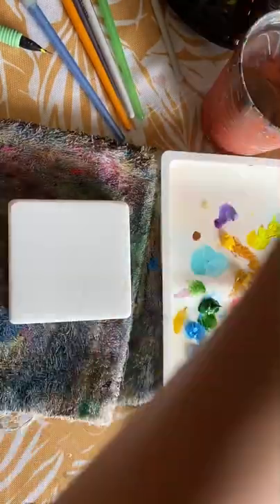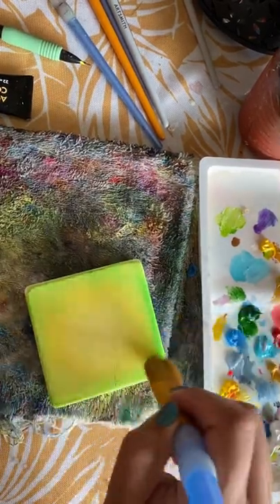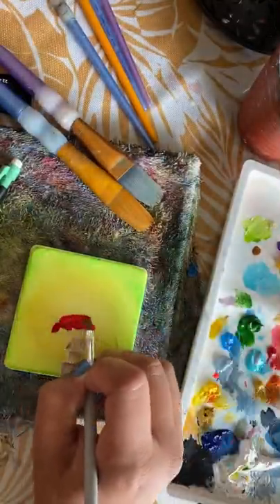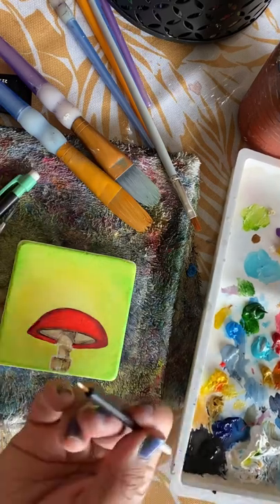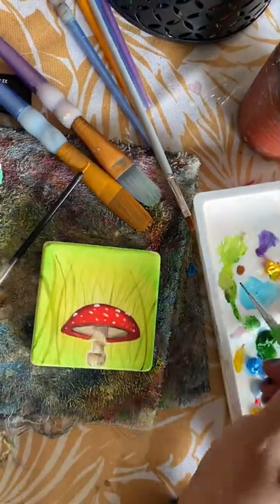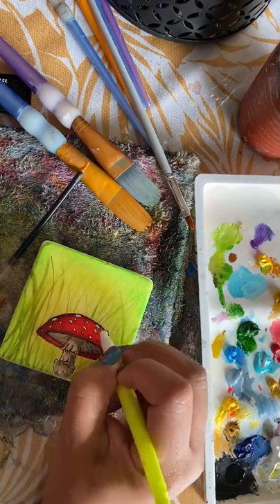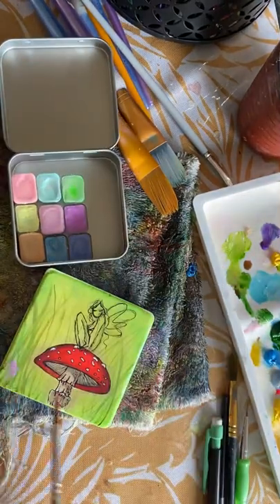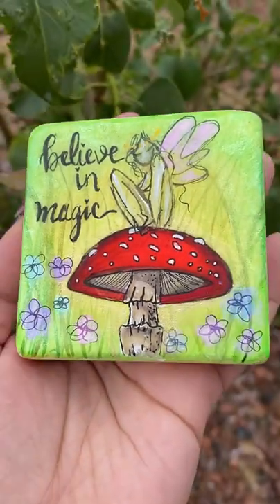Magic Fairy Mushroom Tutorial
Products Used:
Arteza Acrylics
Wanda’s Watercolors in Sherbert Kisses
Wanda’s Neon Gouache
Wanda’s Liner Pens

Done on a Santorini 3” Square from Santorini Stones by Shelley on Fb or on Etsy!